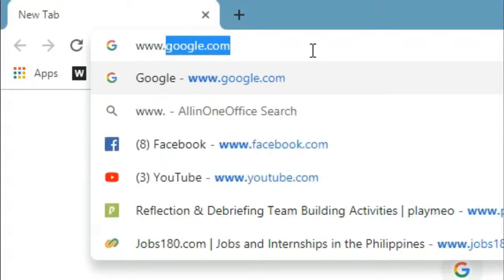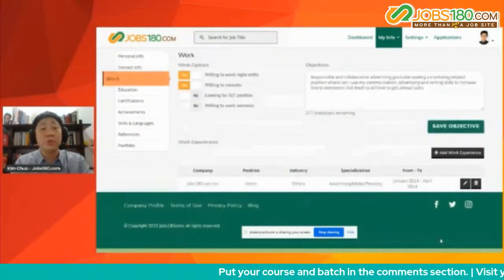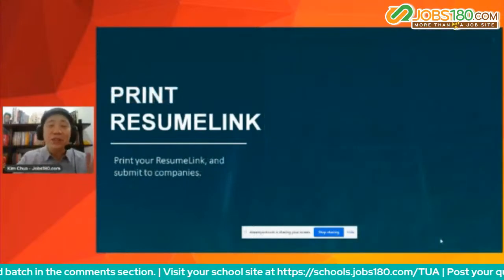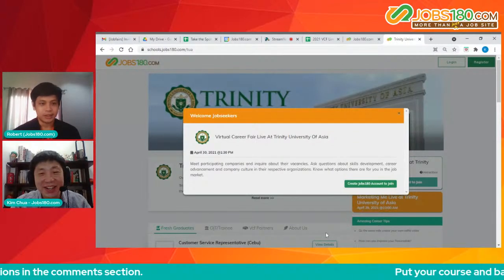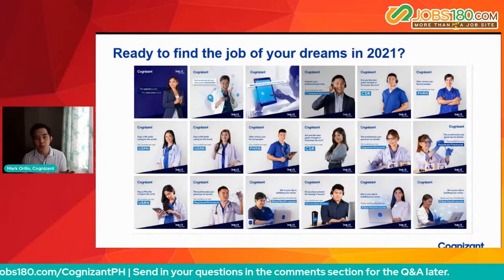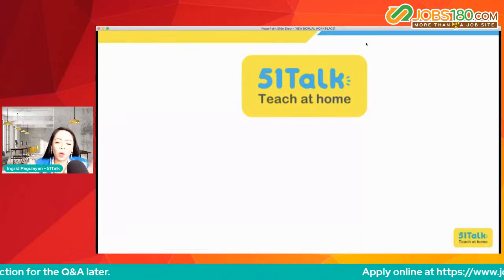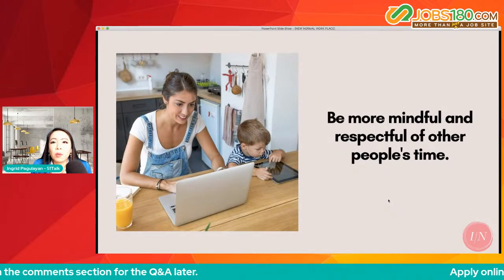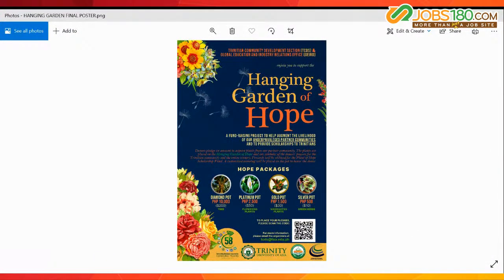Jobs180.com Marketing Me Live at TUA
Marketing Me Live at Trinity University of Asia

Topics:
ResumeLink
Virtual Interviews
How Companies Hire WFH Jobs